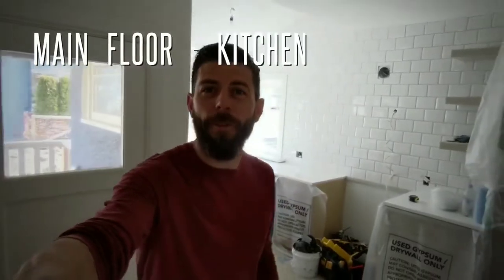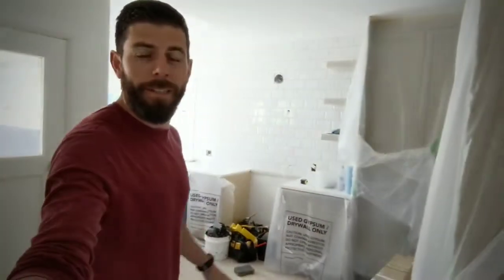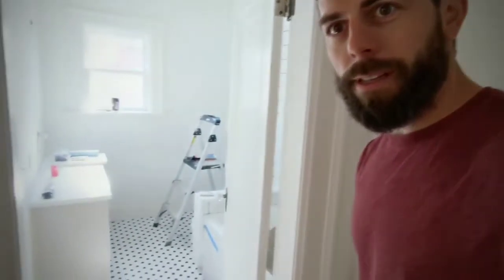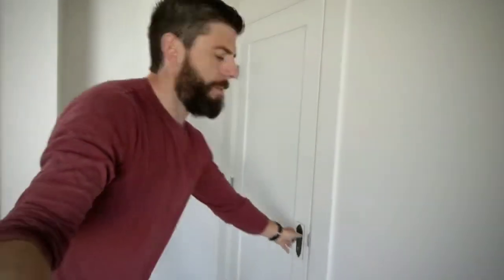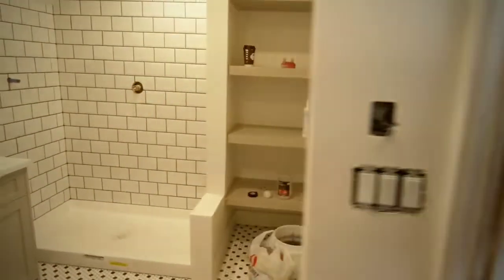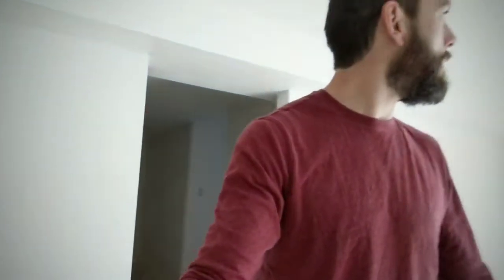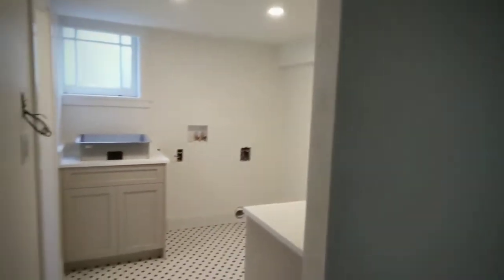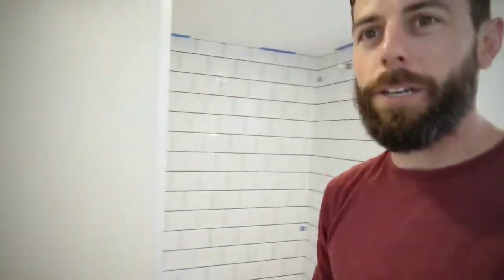405 SECOND | EP. 9 Interior Finishing Stage.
A tour of the interior finishing stage of our renovation at 405 Second St.